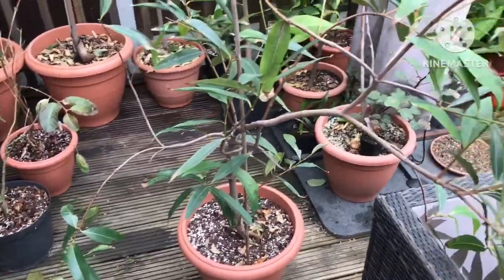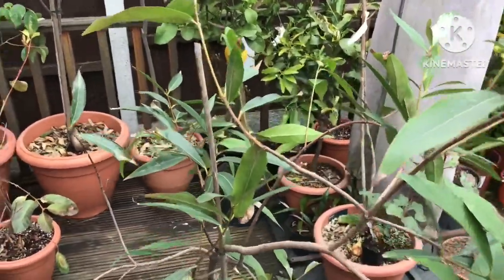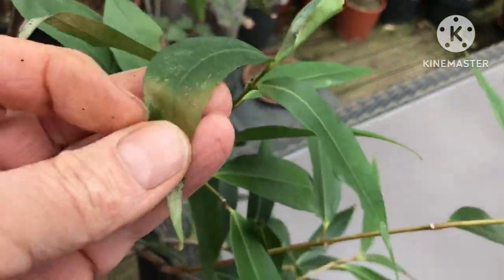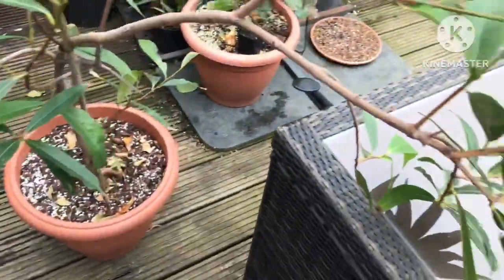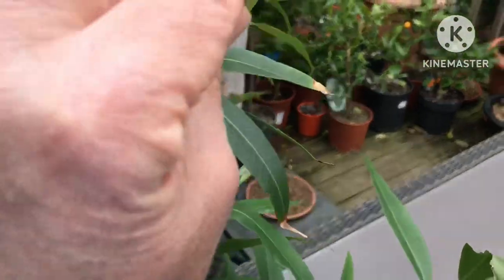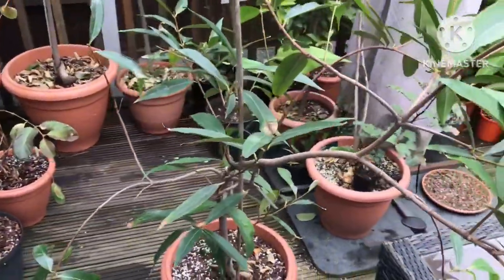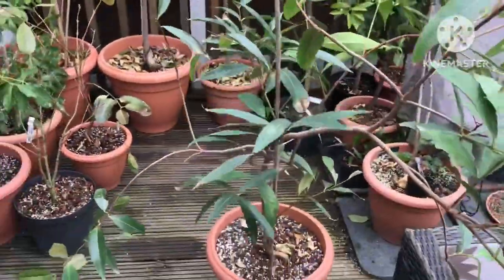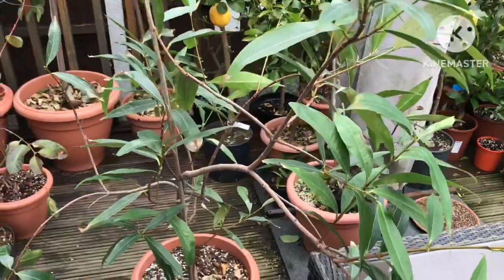My Roseapple ( Syzygium Jambos ) moves outside for the rest of the Spring and Summer